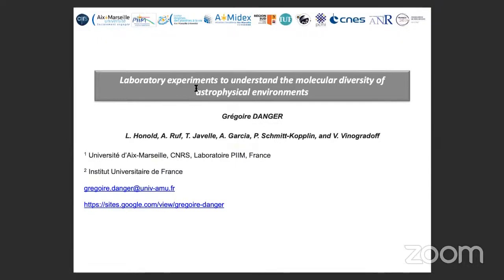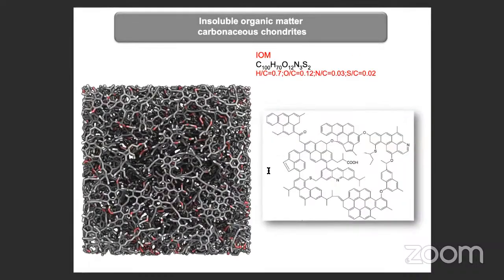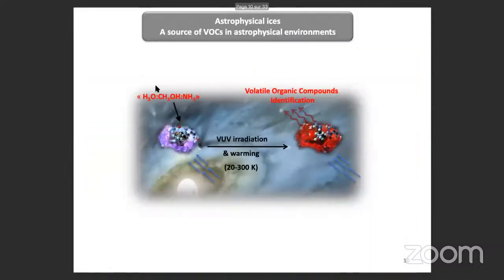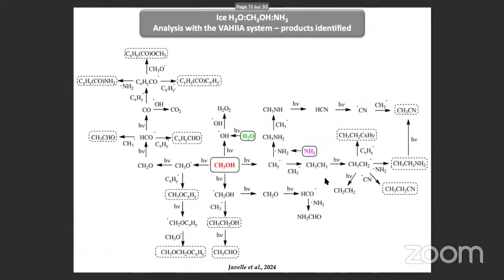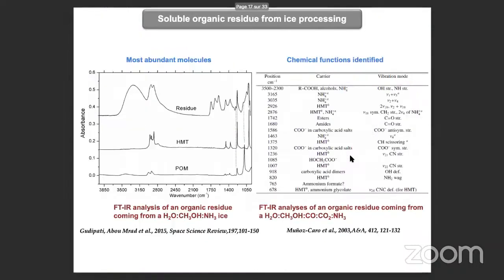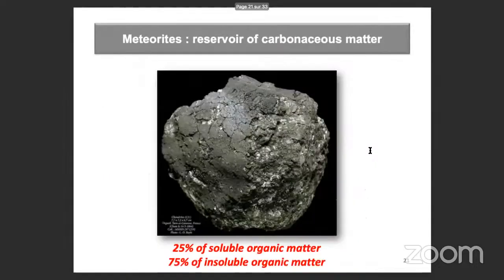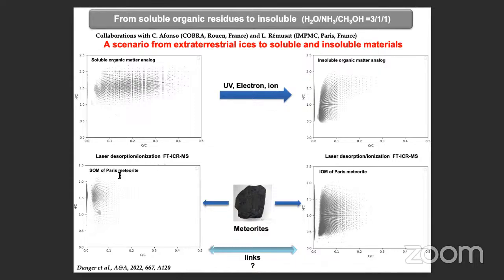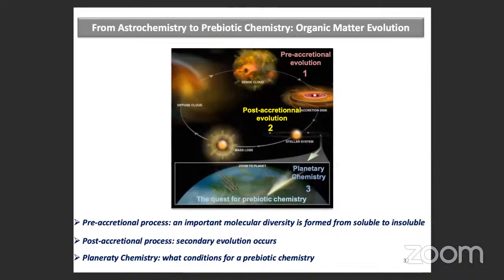Lab experiments to understand molecular diversity of astrophysical environments – Grégoire Danger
Grégoire Danger
PIIM

Colloque PCMI2024